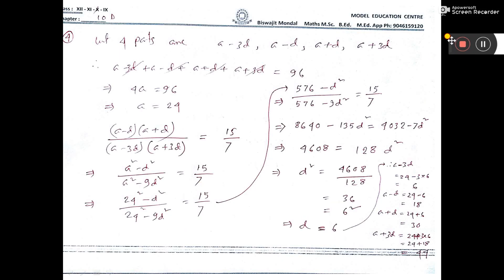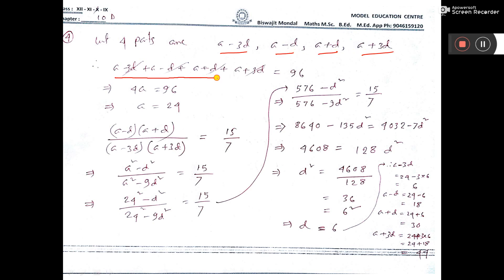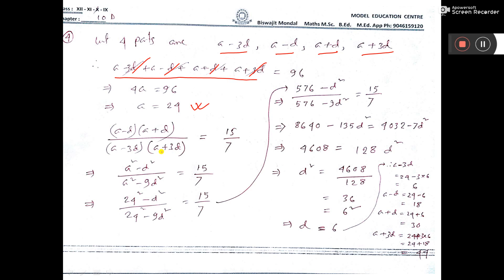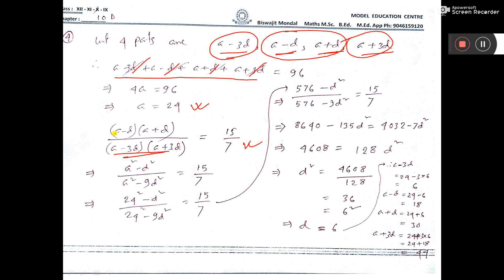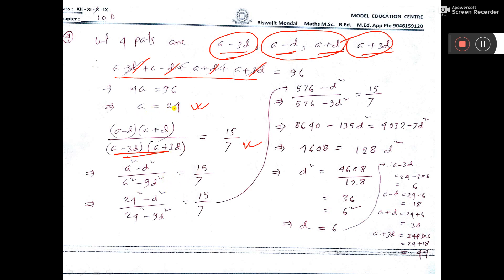X 10 D 4